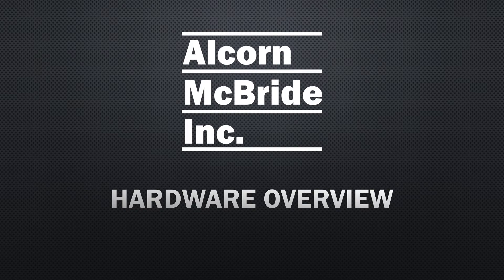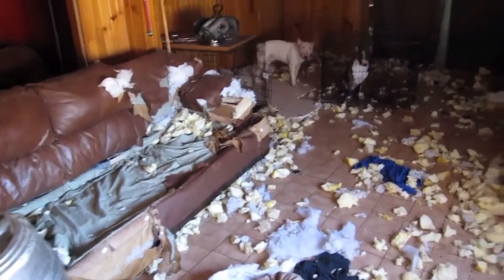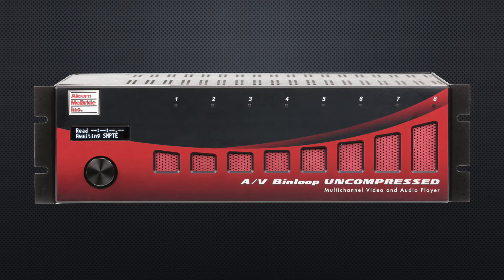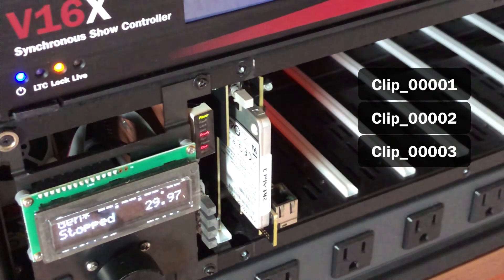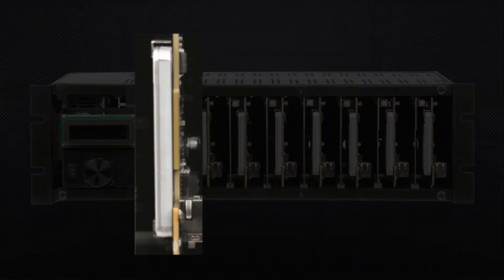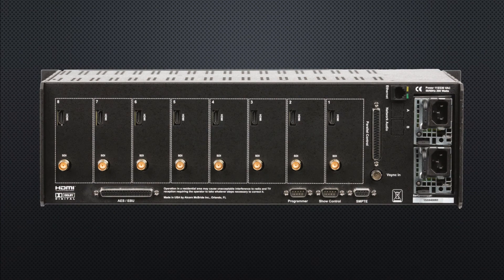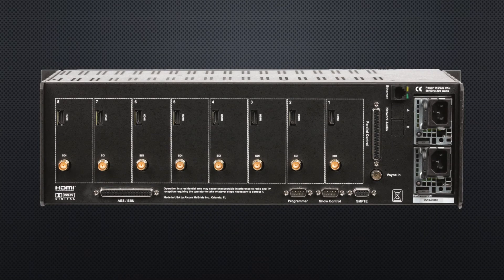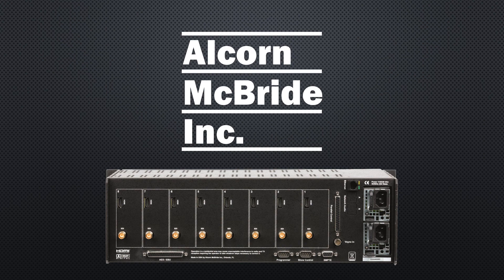Alcorn McBride Academy - AV Binloop Uncompressed - 02 - Hardware Overview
This is the 2nd lesson in the Alcorn McBride Academy course on the AV Binloop Uncompressed and is an overview of the product hardware.